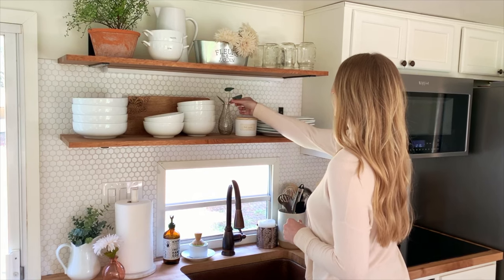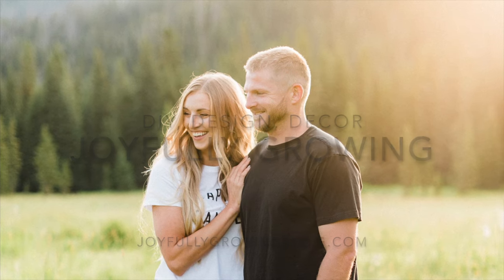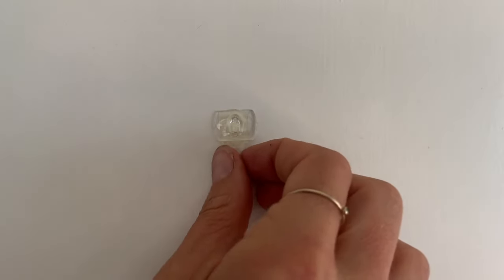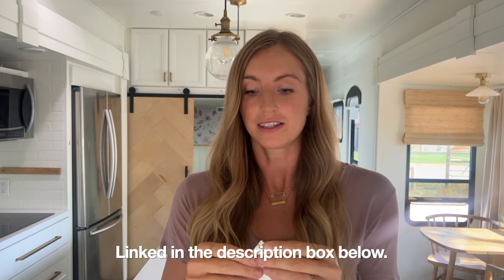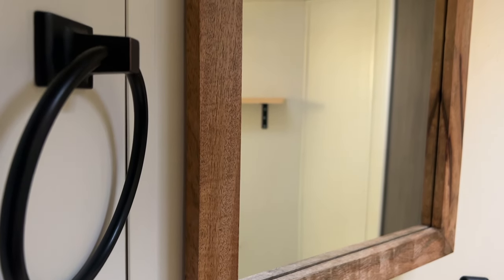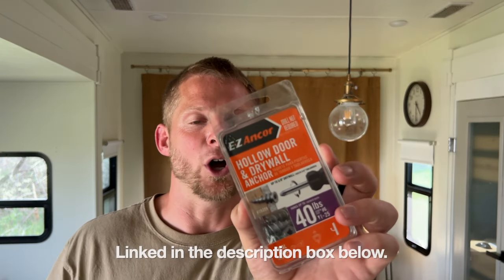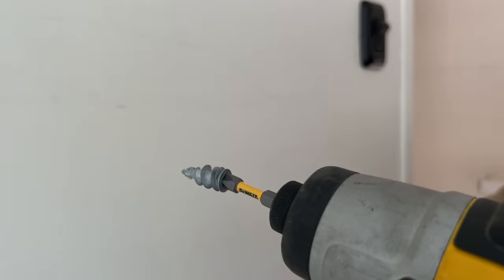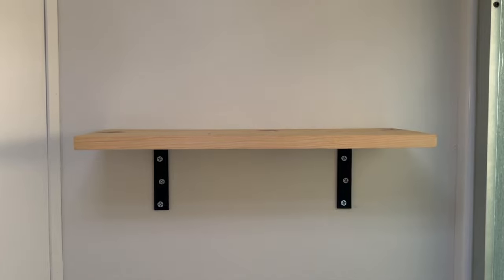How To Hang Things On RV Walls (adhesive OR screws?)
Hi! We're Mike & Ashley from: @JoyfullyGrowingBlog

We discuss how to hang things on RV walls without destroying your walls! Whether you want to hang something light, like a picture frame, or something bigger like shelving, we have a few different methods, from adhesives to anchors & screws.

- ITEMS MENTIONED -
E-Z Hollow Door Anchors
Command Hanging Strips

- RV REMODEL VIDEOS -

To learn more about how to hang things on RV walls for details on our favorite tools & products for hanging things in your RV as well as get FREE resources + decorating inspo to help you love the home you're in (even if it's an RV) one DIY project at a time.